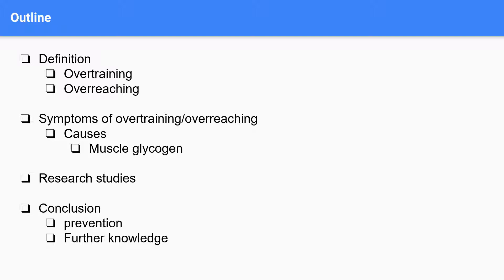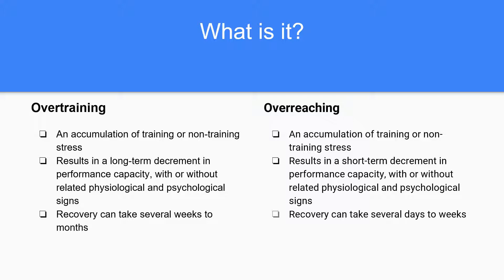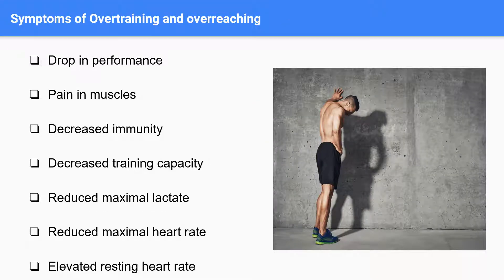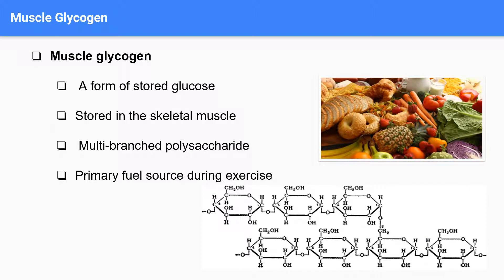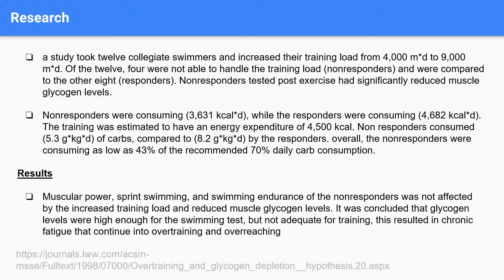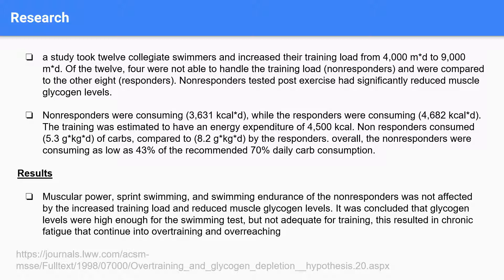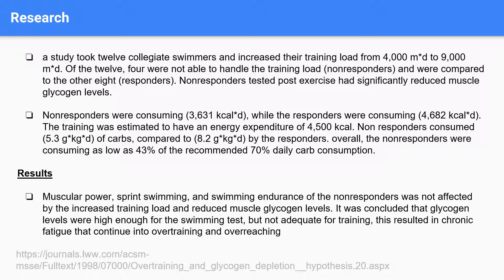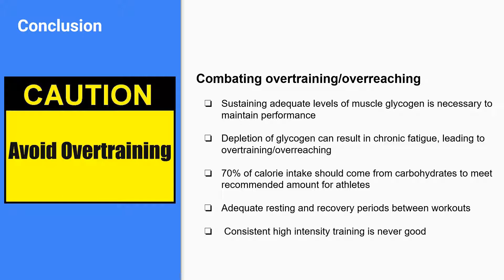sports nutrition final presentation